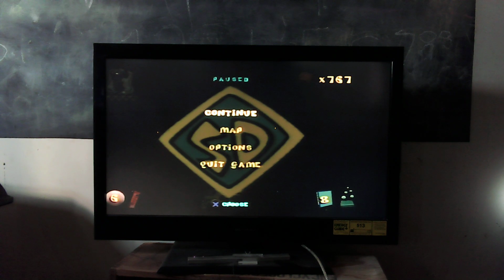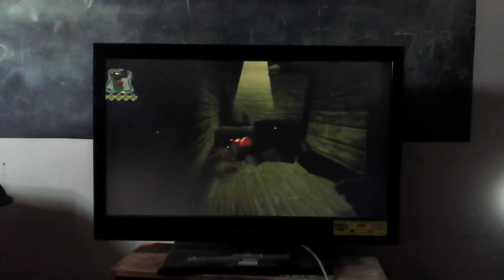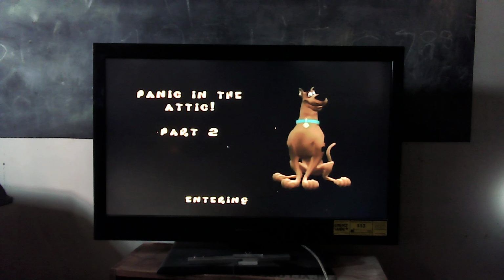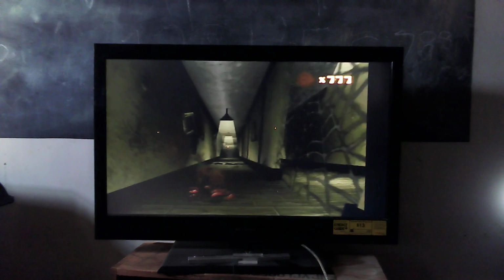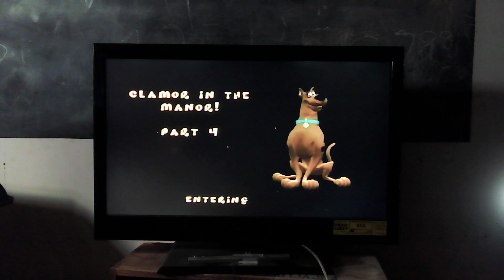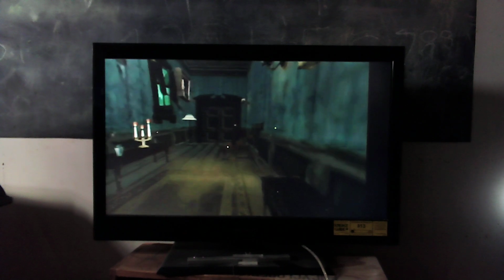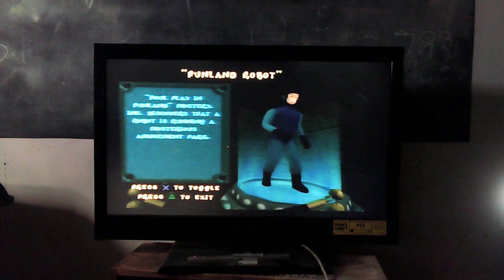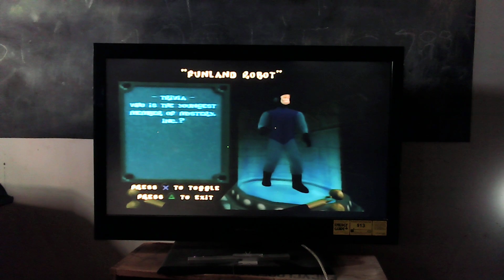Scooby-Doo Night Of 100 Frights PS2 Playthrough Part 17